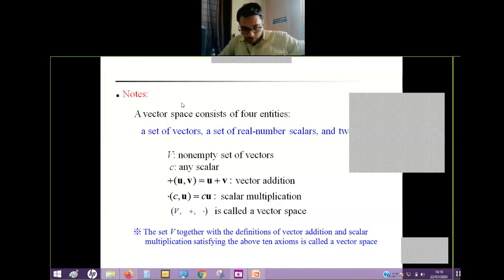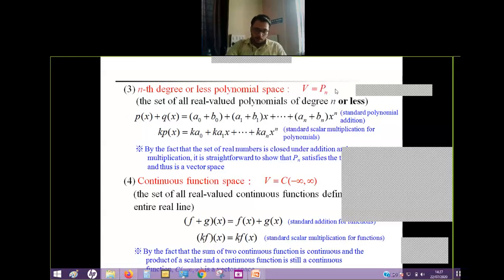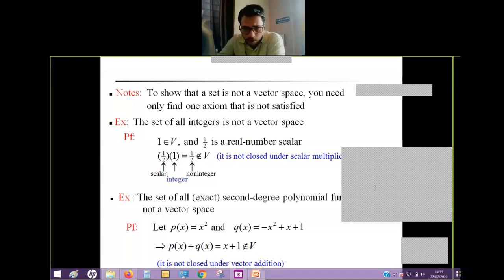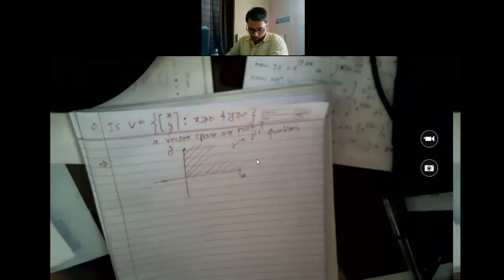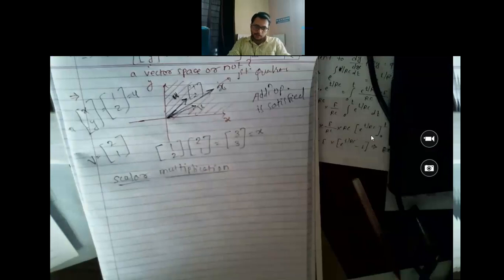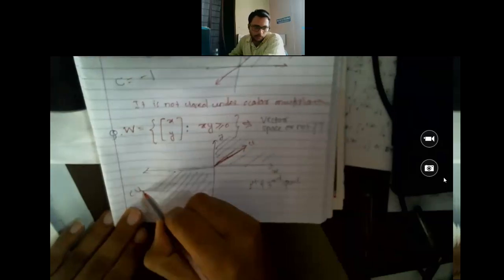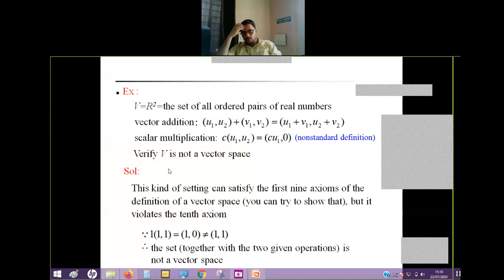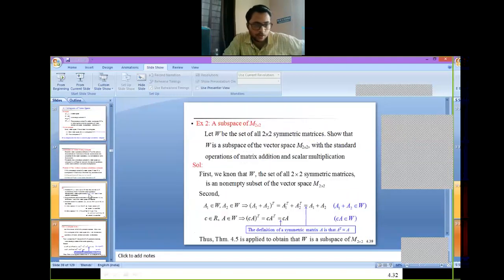LA Lect 03 22 July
Examples of vector spaces, How to check weather given set is vector space or not